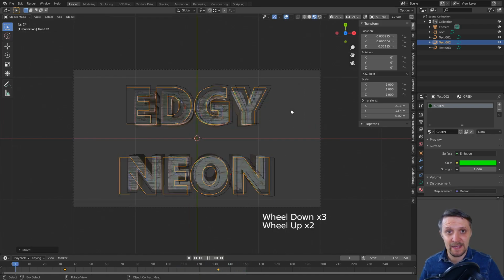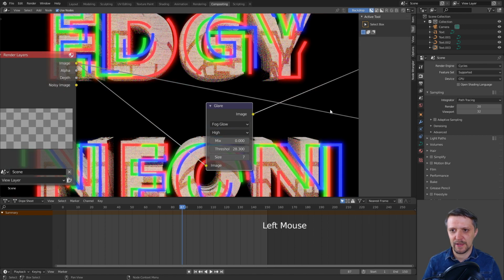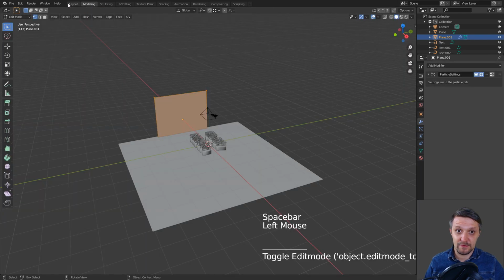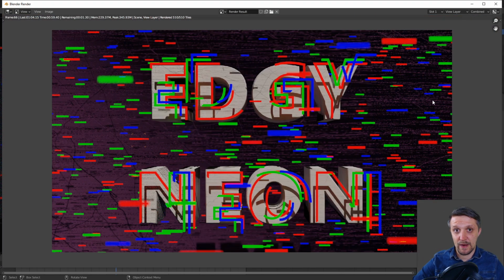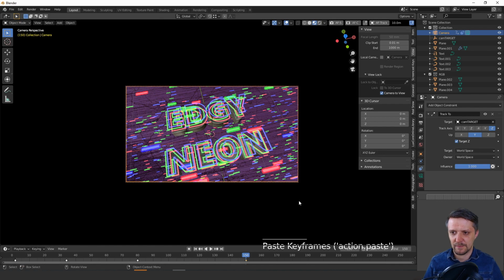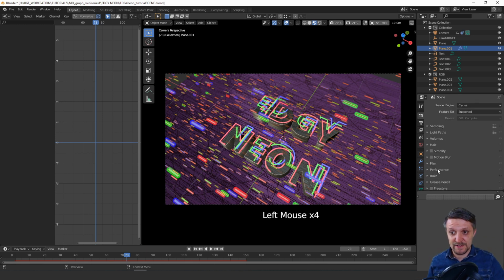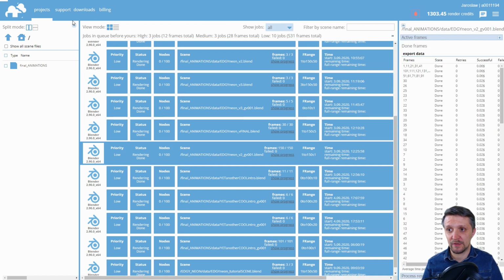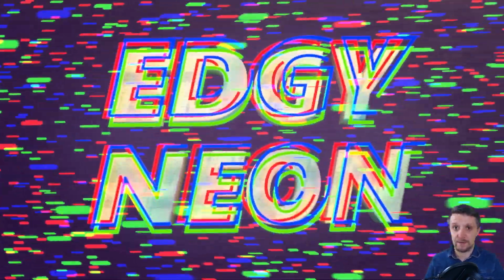Make motion graphics intro in Blender - Neon text pt.2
The second part of a two-part Blender tutorial showing some cool and easy tips on how to make an epic motion graphics intro.
Creating 3d text with animated edges with glowing neon material in cycles.

00:00 - Introduction
00:38 - making neon glow with the compositor
06:56 - camera motion tricks
11:27 - particle simulation cache
12:28 - using our cloud render farm to speed up rendering

This part covers:
Using the blender compositor to add a glow effect to the neon edges.
Adding flowing particles and spawning a collection of objects with it.
To add more dynamics to the mograph, DJ shows a trick with camera constraint, keyframing, and interpolation changes.
Things like motion Blur and Depth of field which add to the realism and cool look of the final animation are also mentioned.
At the end of the tutorial, DJ introduces you to using our render farm service,
which can help you a lot with getting animations rendered fast and affordable whenever you have tight deadlines on commercial jobs.
Don't hesitate to test it out with free starting credits to get familiar with the process before using it for more serious paid projects.

GREAT DEAL! 💸